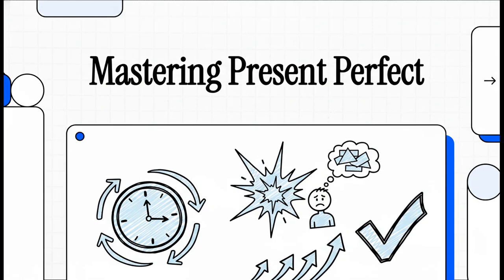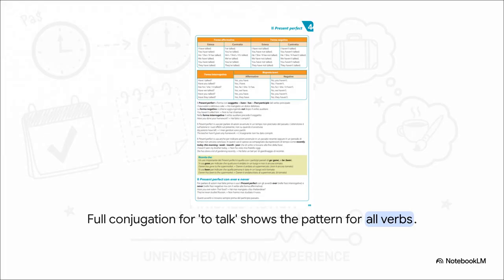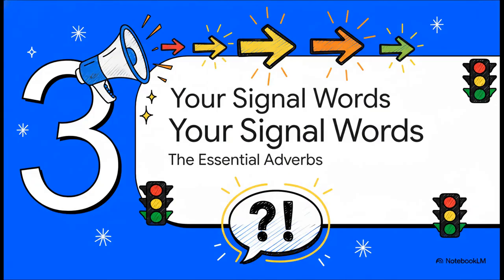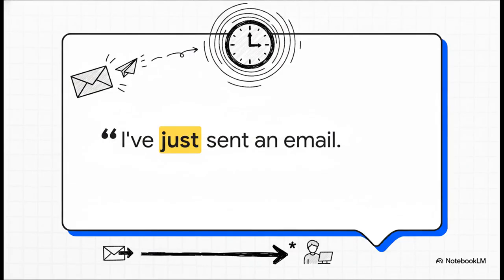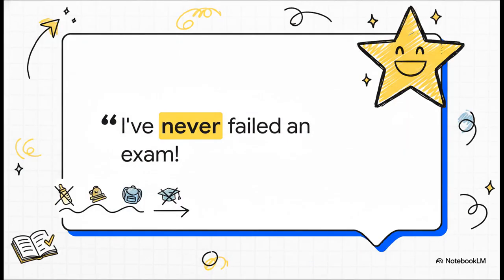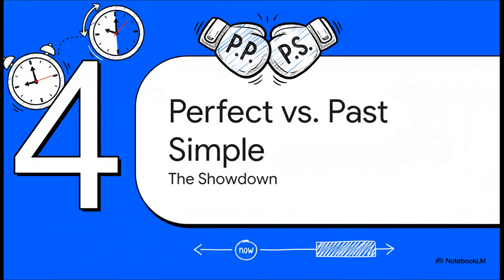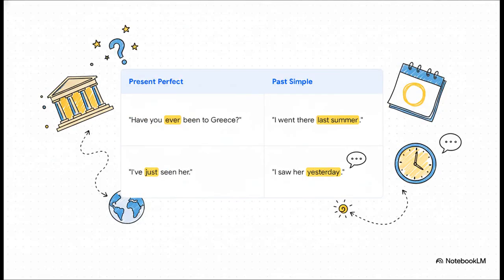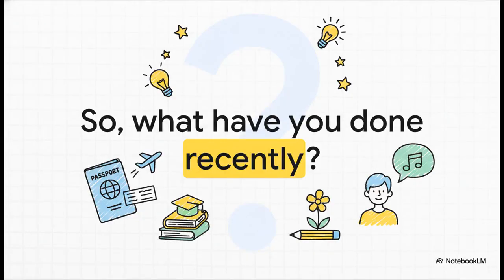Mastering Present Perfect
These educational materials provide a comprehensive guide to mastering the Present Perfect tense in English, specifically tailored for Italian speakers.